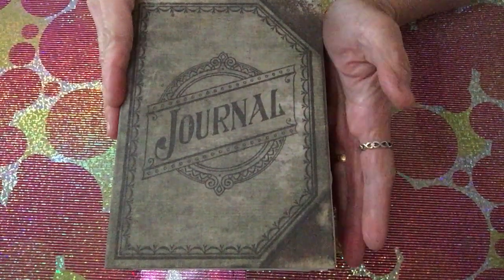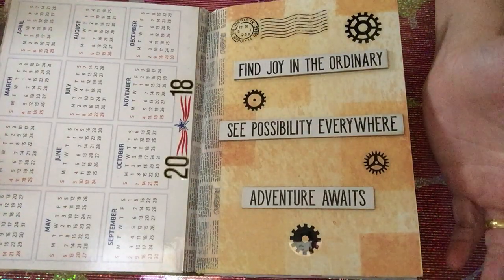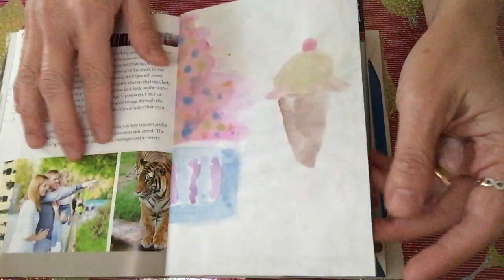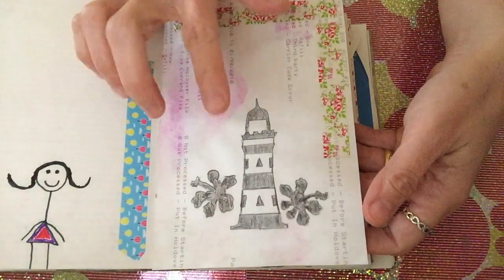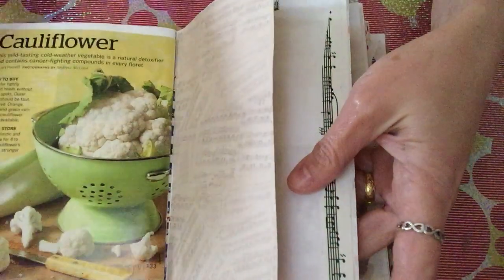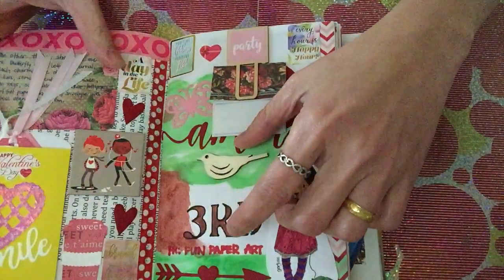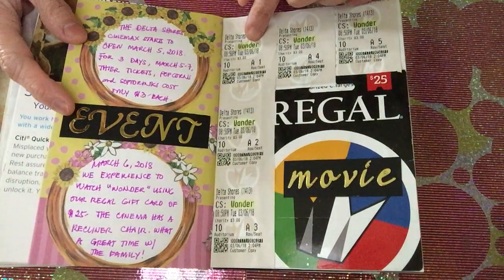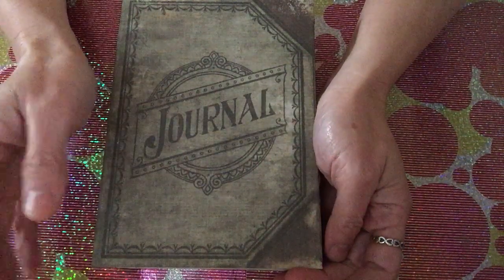Mom or Anne's Corner- At last i made a junk Journal!!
Hello guys, showing you my first made journal and it is a junk journal because it was made from the things that you don't use it anymore or things that your suppose to throw. Have a wondeful day!:)